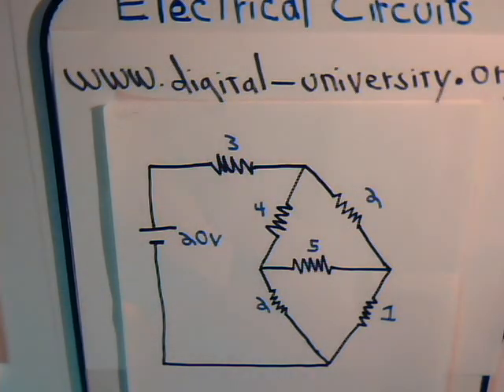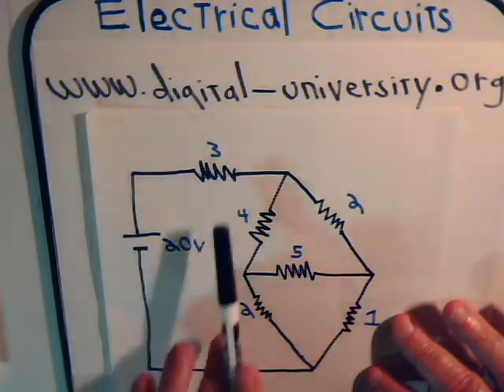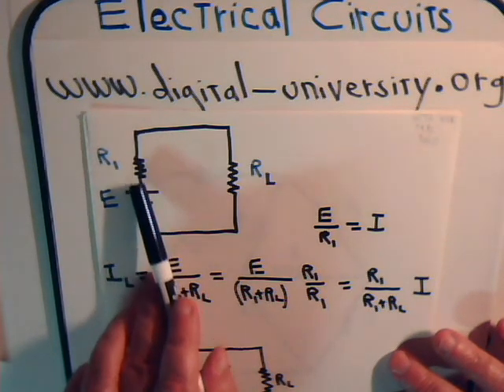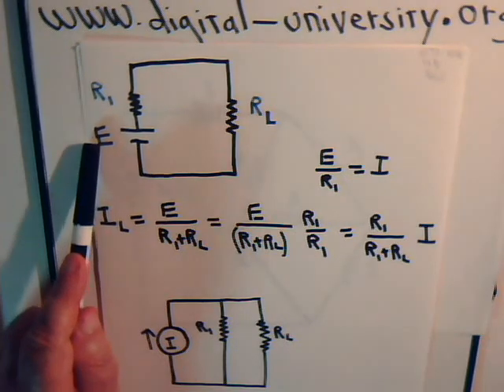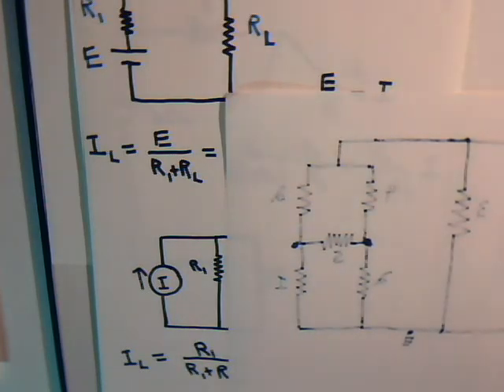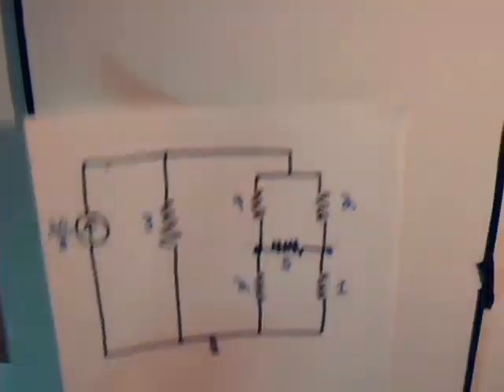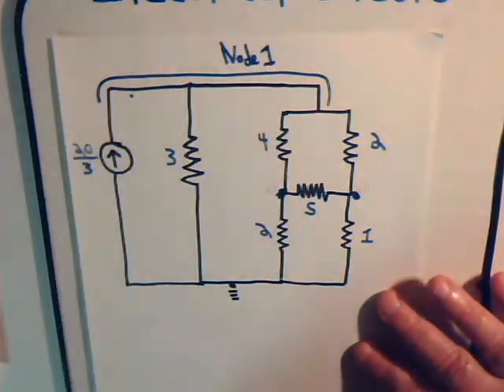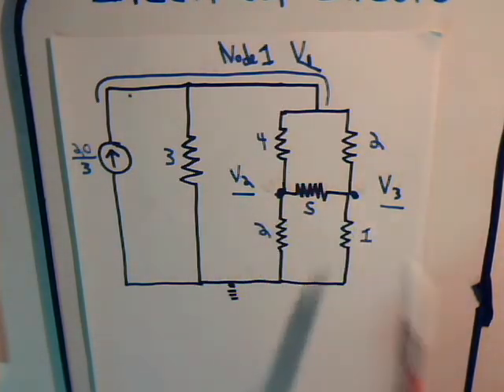Electrical Circuits Video 32: Nodal Analysis Versus Mesh Currents Example 1 Part A